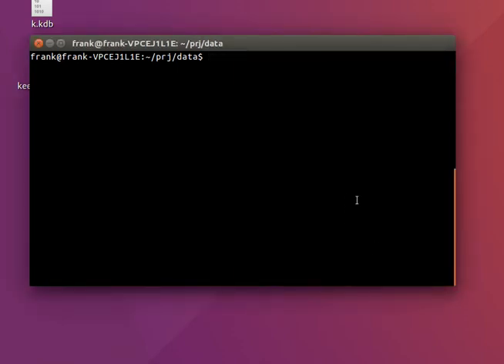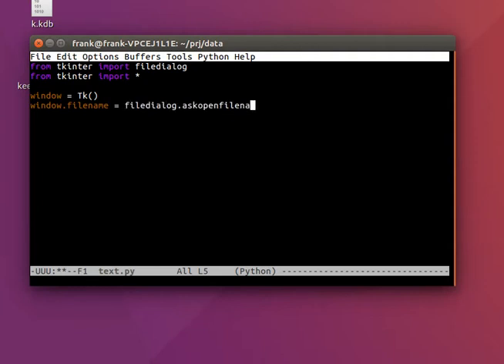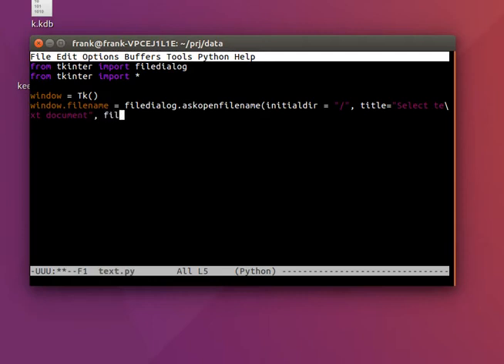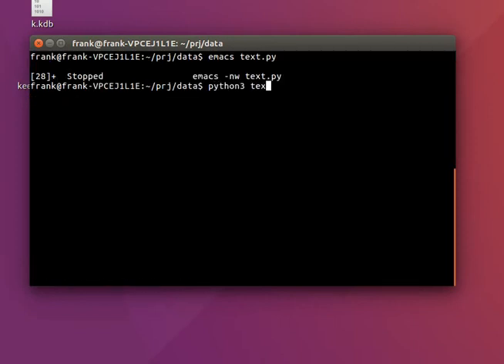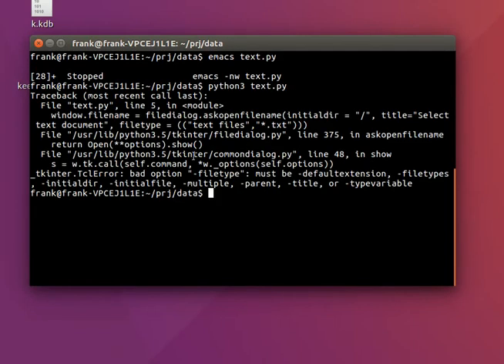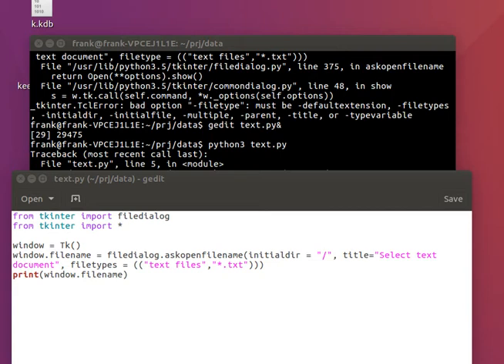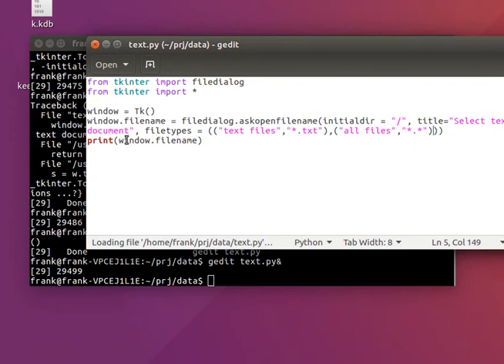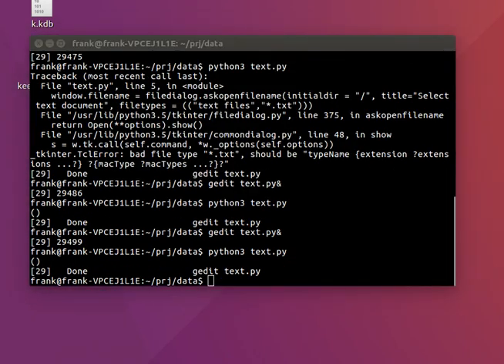Python Tkinter Tutorial - file dialogs